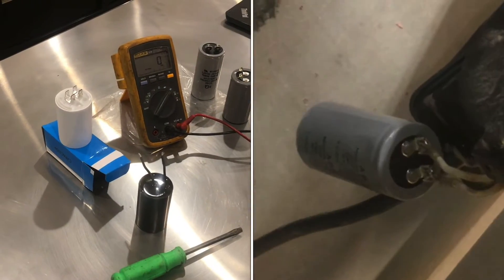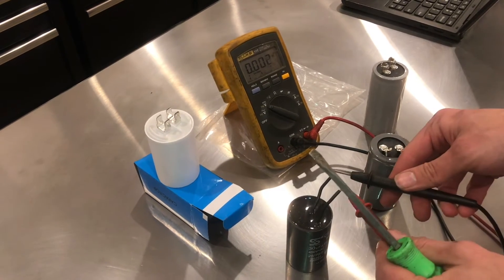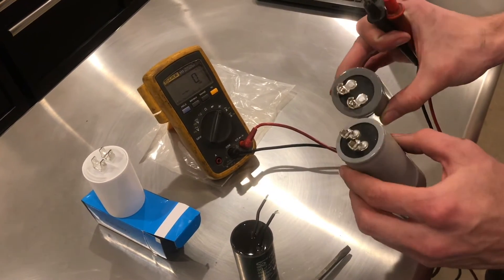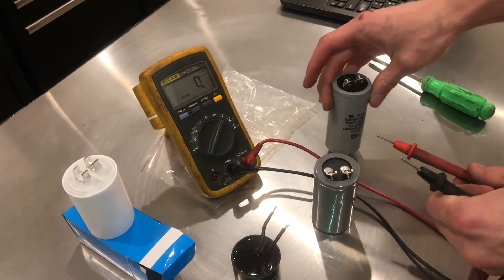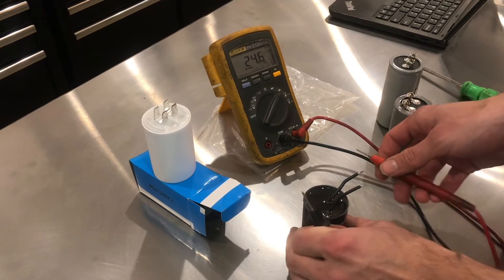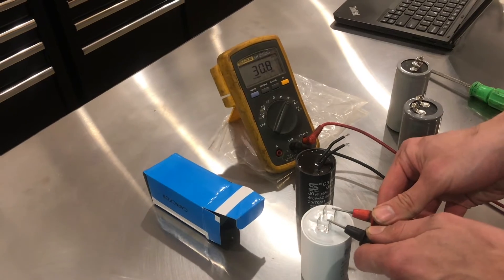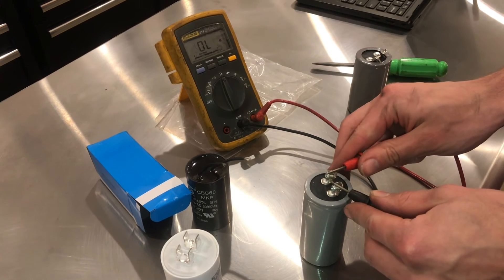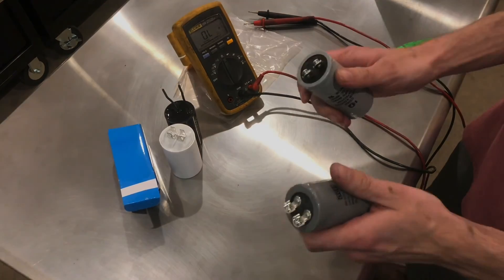TESTING “run capacitors” and “start capacitors” to see if they’re good or bad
When your electric motor stops working, diagnostics are very important to understand if it’s a simple fix or an expensive fix. These motors can cost up to $300 apiece. You wouldn’t want to throw it away for a $20 capacitor. In this video will go through the process of how to determine if your run capacitor or start capacitor is bad